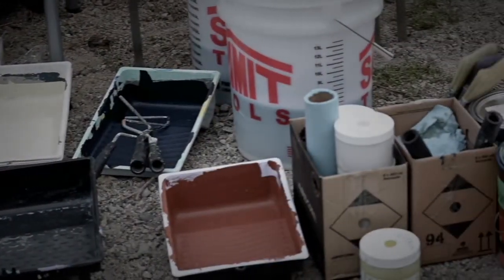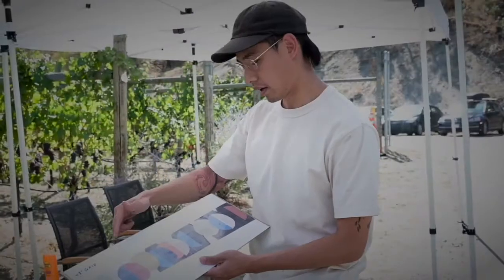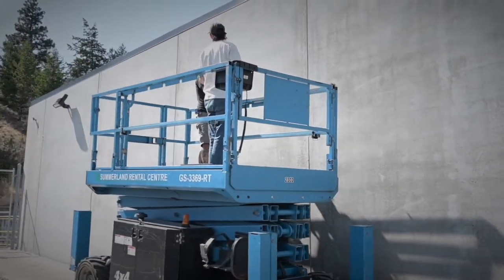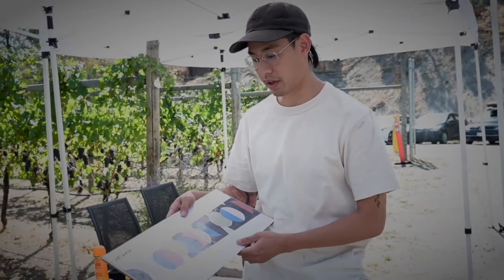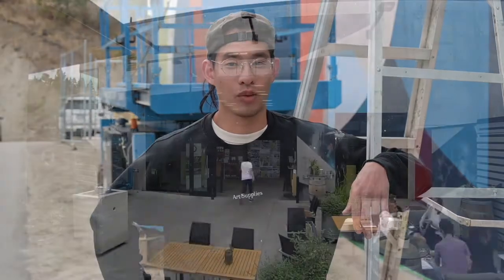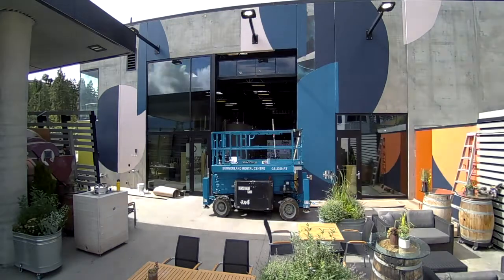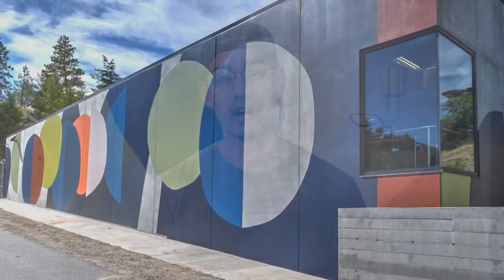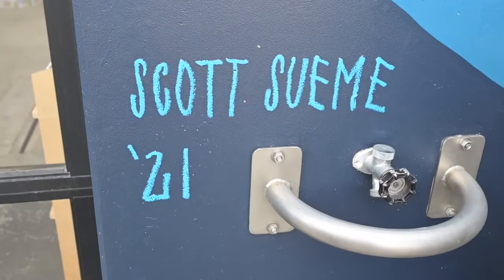OCP Celebrates 10 Years! Interview with Artist Scott Sueme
Scott Sueme discusses his vision with Okanagan Crush Pad and its 10 year anniversary! Scott revamps OCP by adding colour and shapes to the concrete walls.